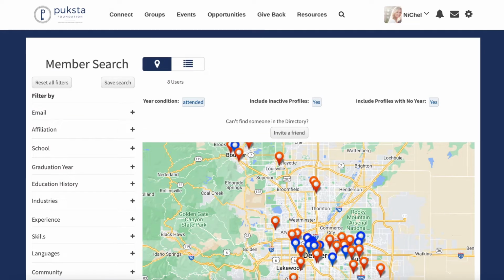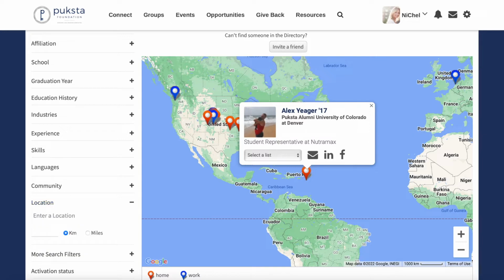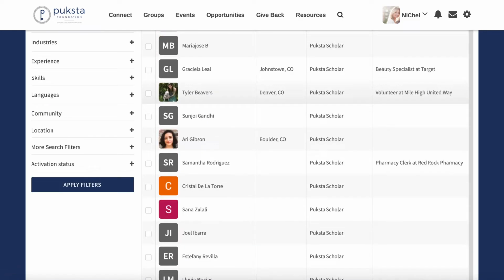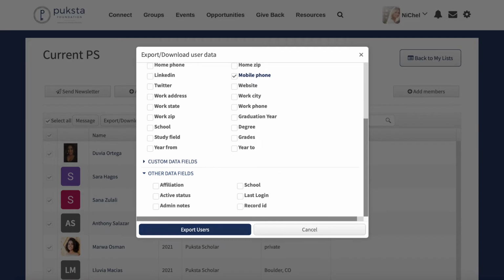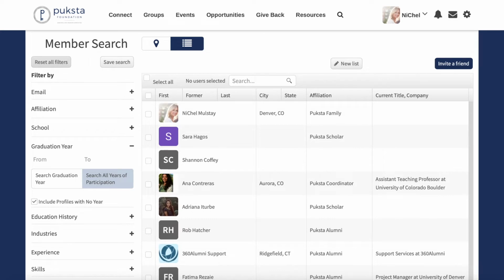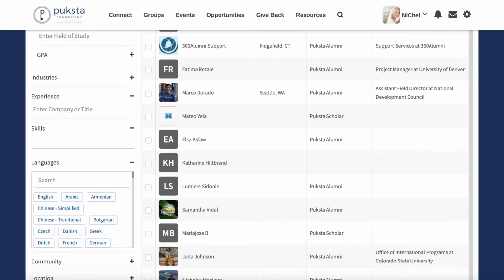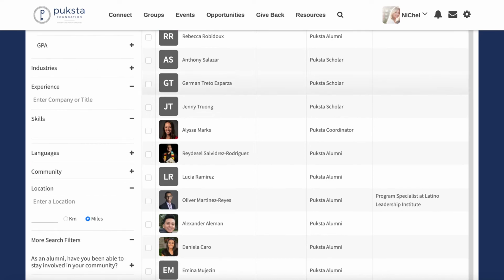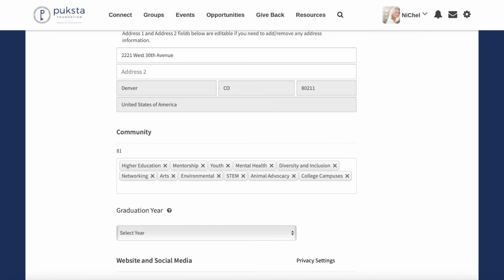Puksta Online Community Refresher Connecting and Searching for Puksta Scholars and Alumni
This video serves as a tutorial for the Puksta Online Community. A closed community for scholars and alumni to connect, share and create. In this video you will learn the different ways in which you can use filters and the interactive map to find and connect with your fellow Pukstas! Happy Connecting ;) To log in to your account please

and click login or register at the top of the page